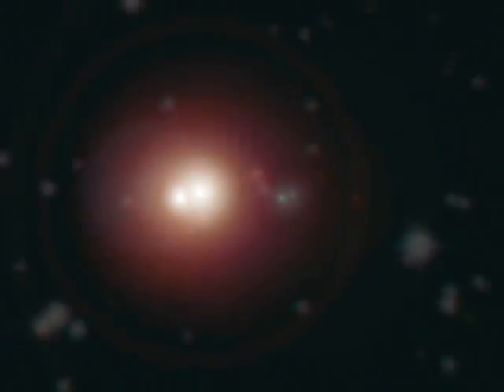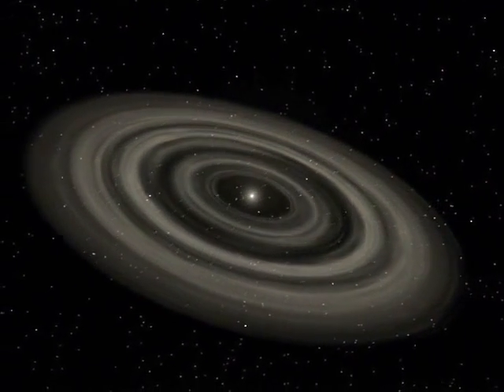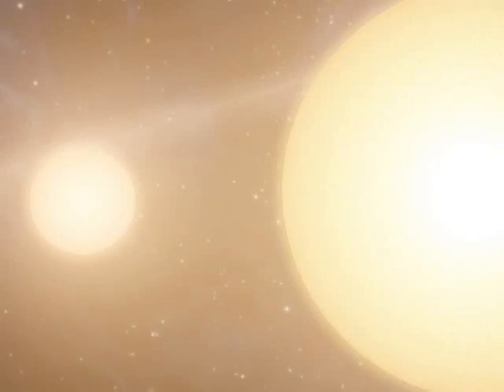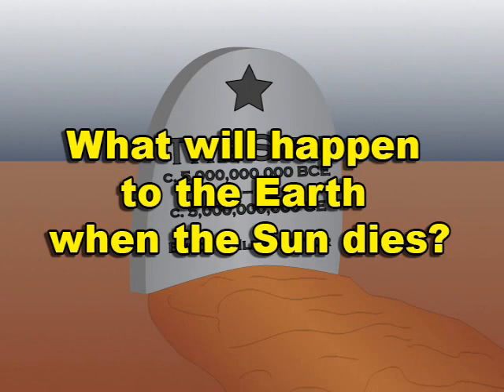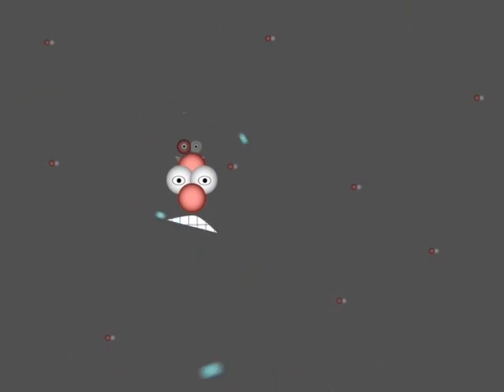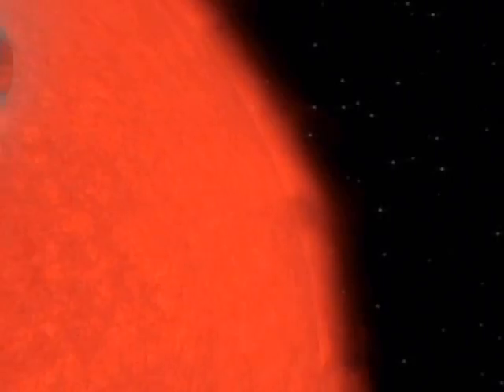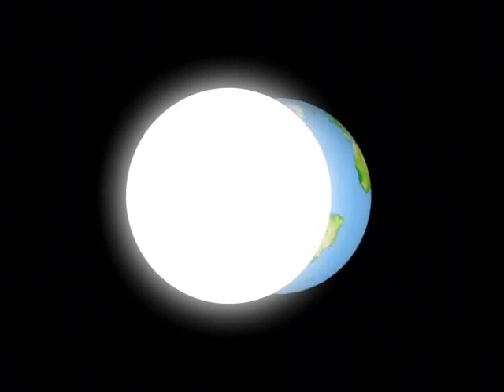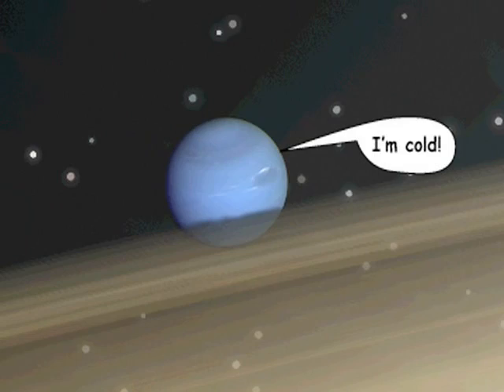Ask An Astronomer 5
Two videos from the Spitzer web site series 'Ask An Astronomer'.
0:00 Can a planet have 2 suns? (2008-004)
3:20 What will happen to Earth when the Sun dies? (2008-005)